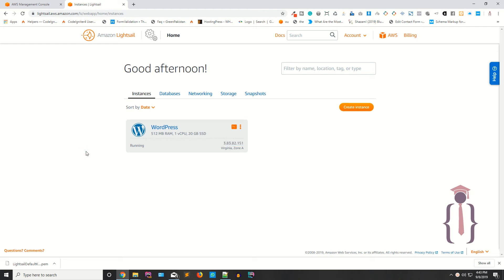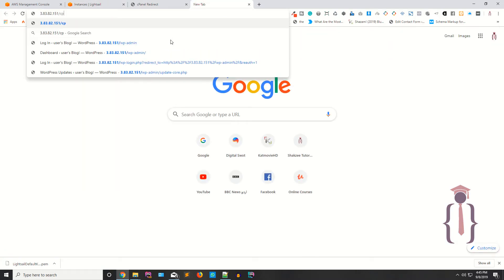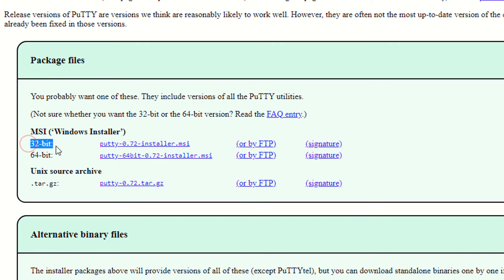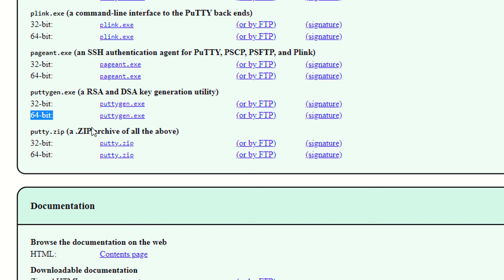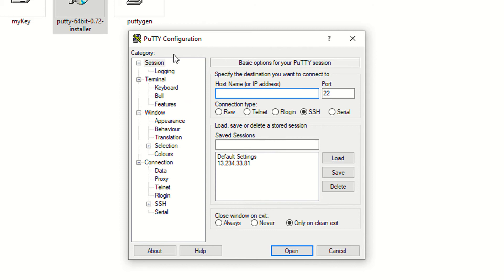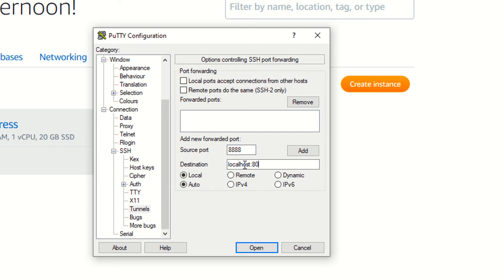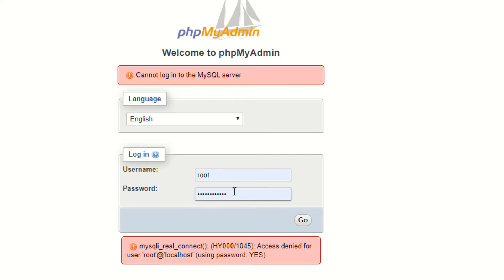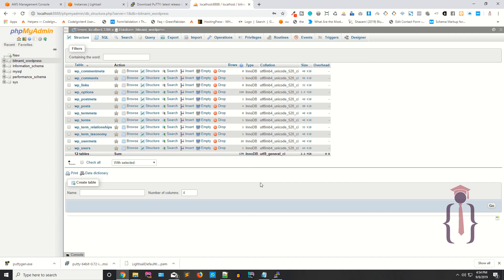Accessing PHPMyAdmin using amazon Lightsail | Reset phpmyadmin credentials in lightsail